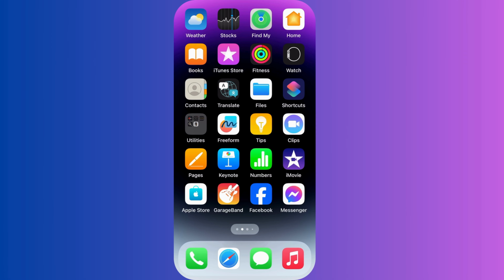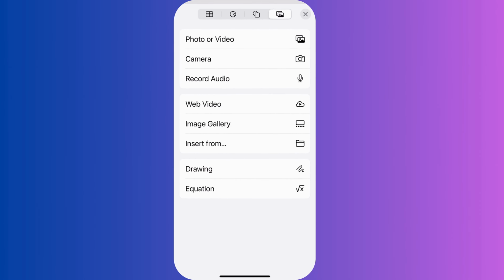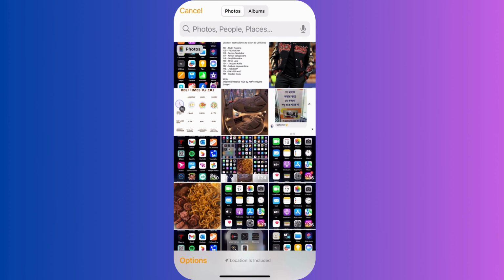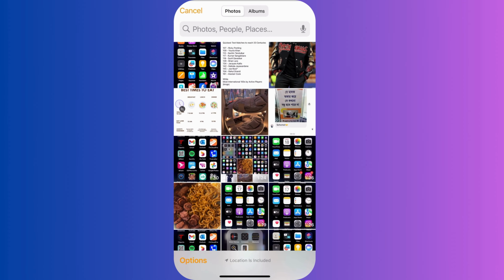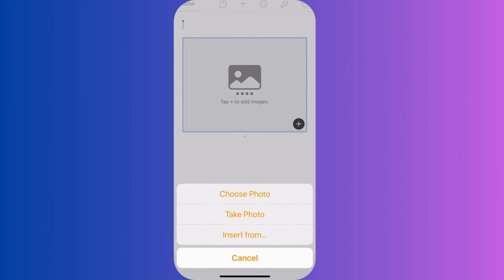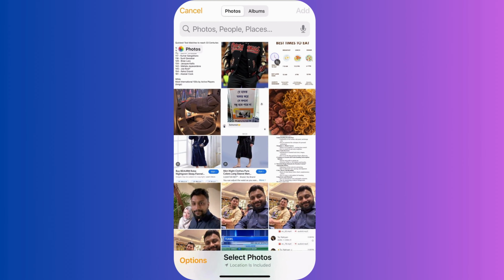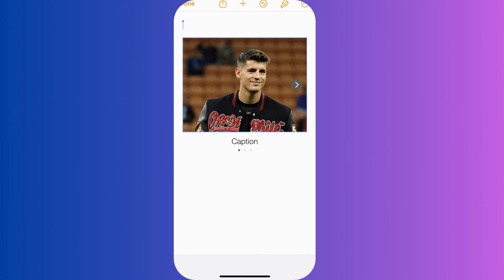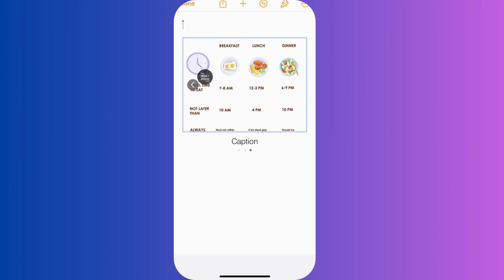The iPhone Pages App SECRET to Effortless Image and Video Addition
Learn how to add images and videos to your documents in the Pages App on iPhone! This tutorial shows you how to enhance your files with multimedia content, making your documents more engaging and professional. Perfect for work, school, or creative projects. Explore the possibilities with Pages!